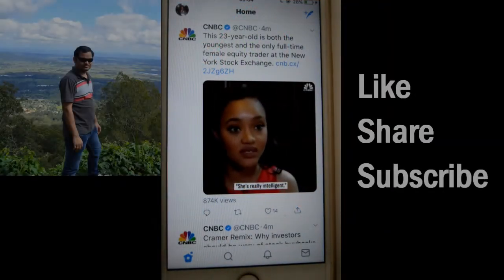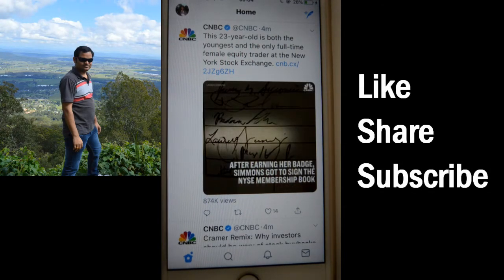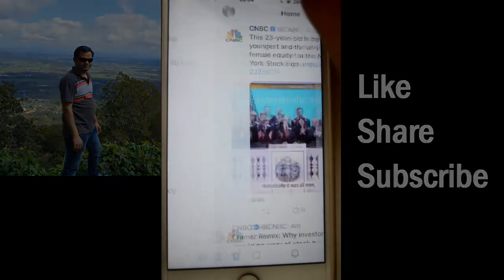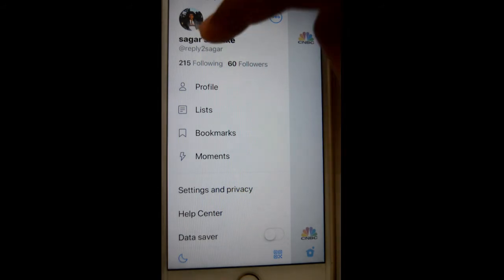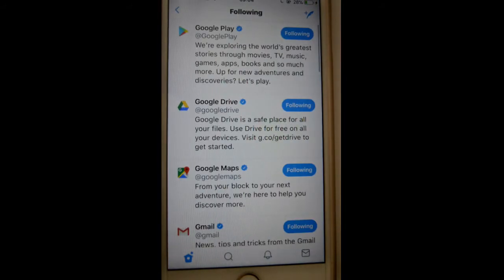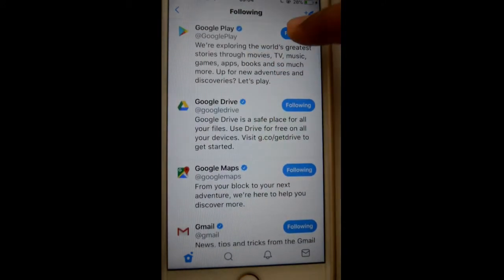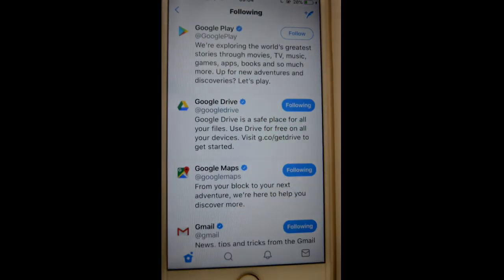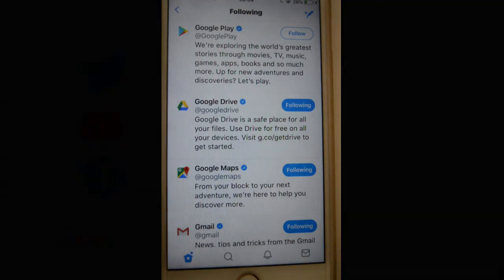How to see what accounts you are following in Twitter iOS or iPhone app | View profiles I am followi